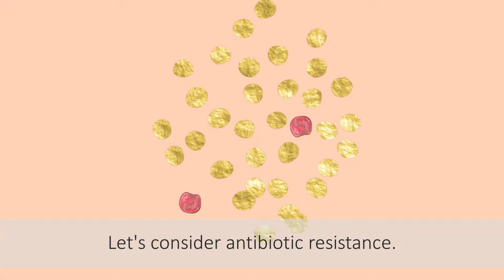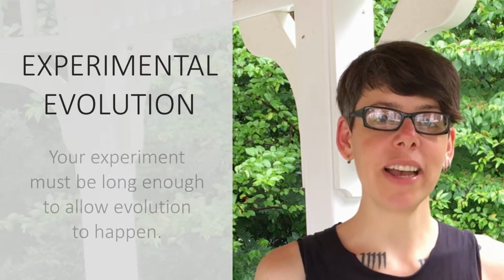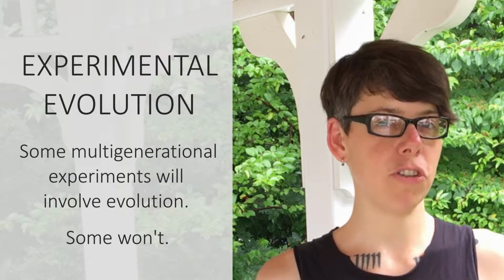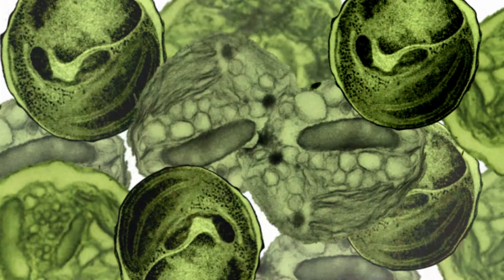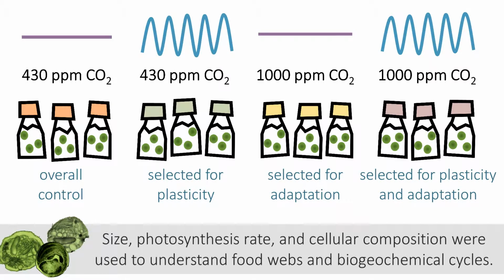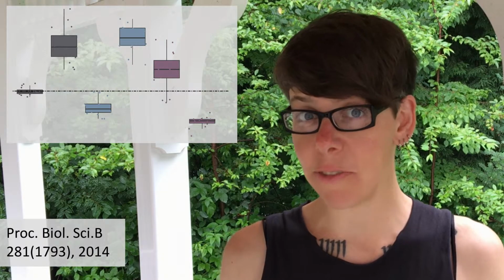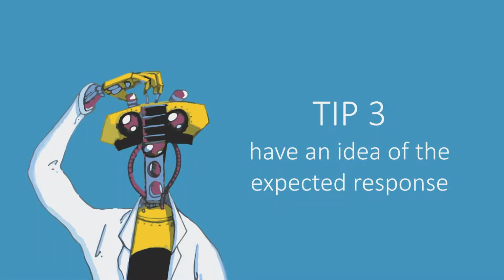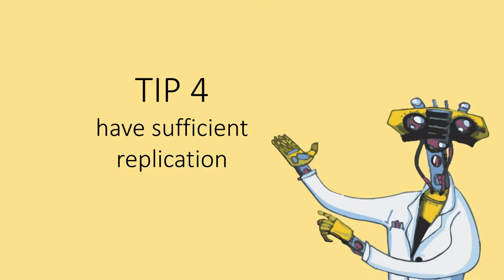Experimental Evolution | MEDDLE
Sinead Collins and Elisa Schaum discuss how to carry out experimental evolution studies in the lab.